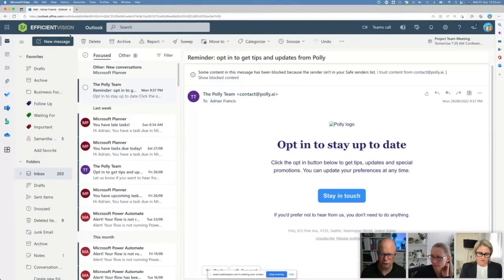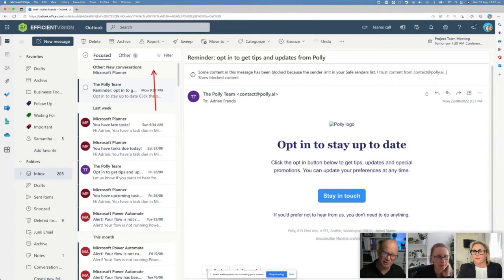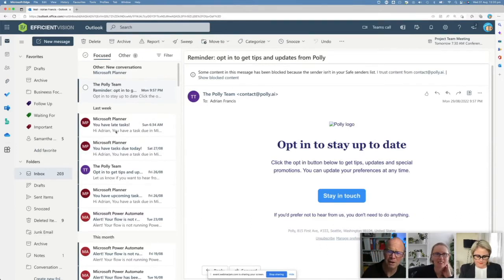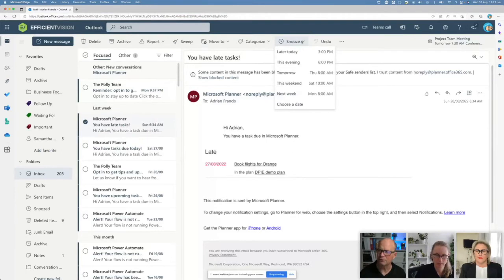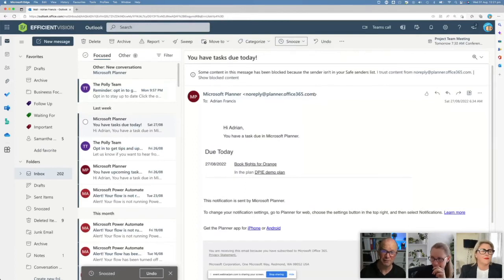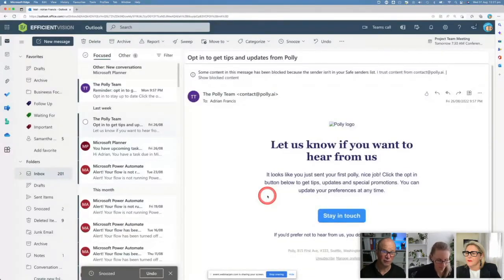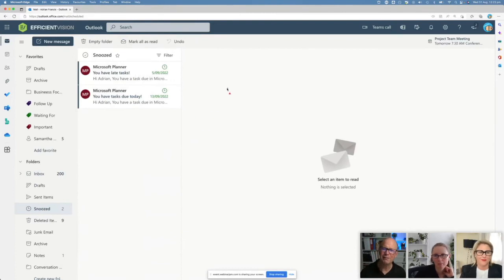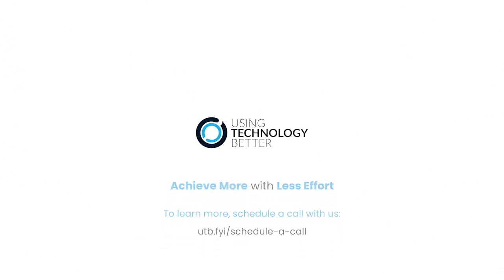Microsoft Outlook: Using Snooze to Manage Workflow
Manage your workflow better and faster with the SNOOZE feature in Microsoft Outlook.